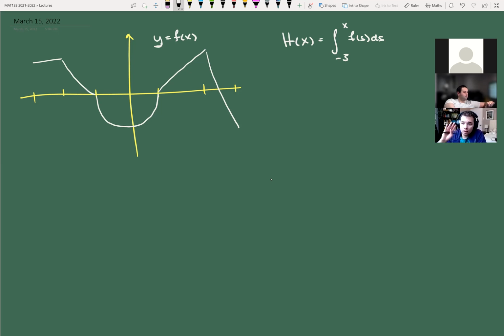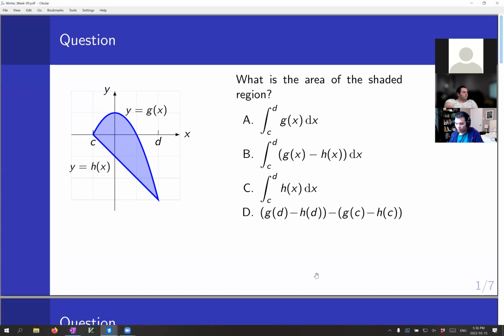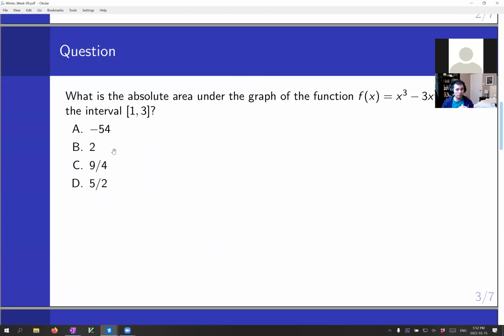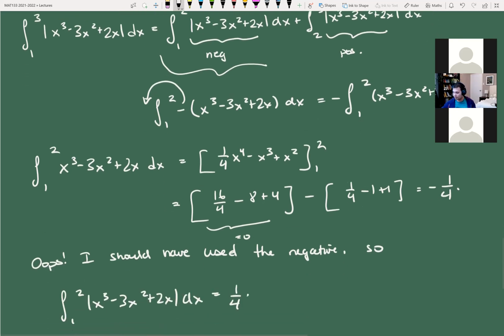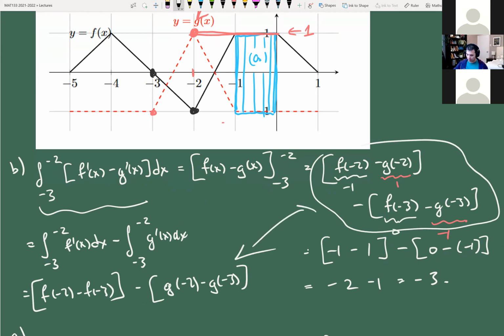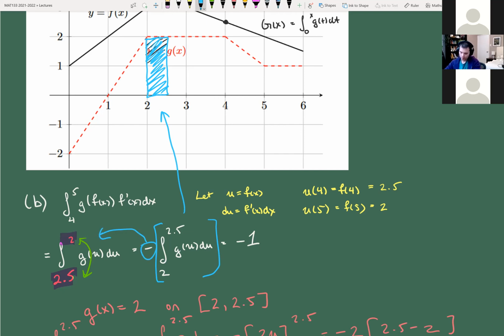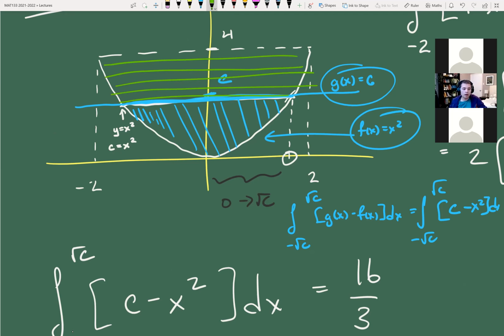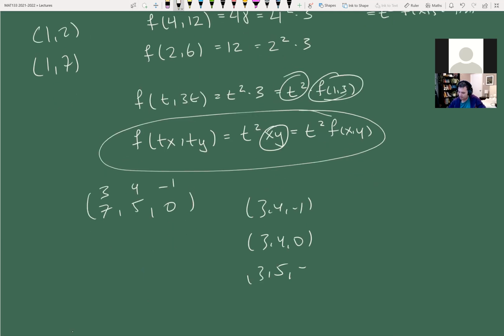MAT133 - March 15, 2022